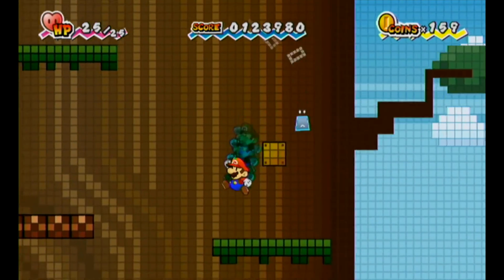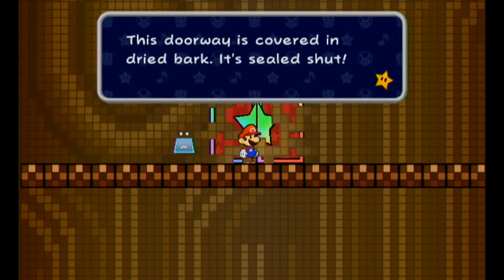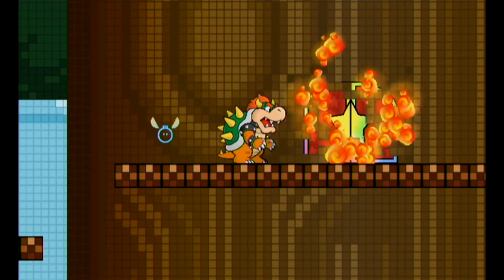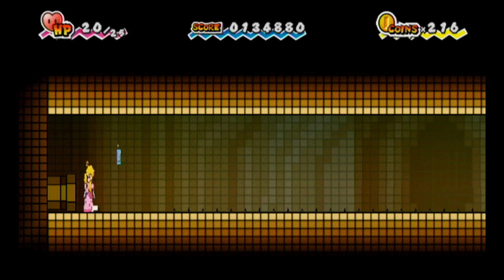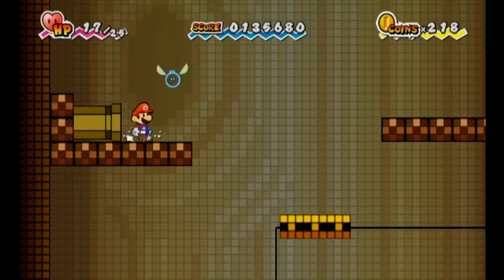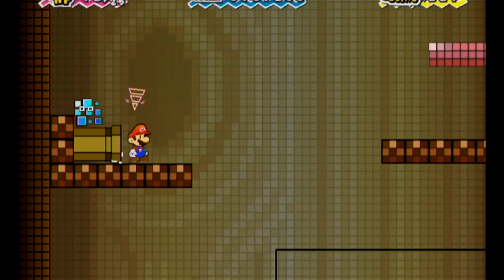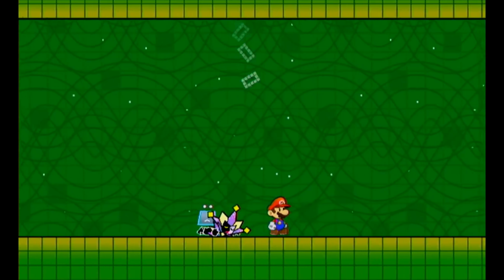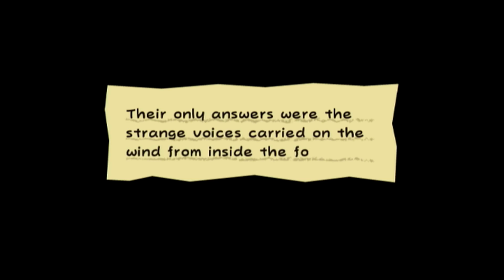The Mile-High Tree of Tricks!- Super Paper Mario Part 11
Welcome back to my series on Super Paper Mario!